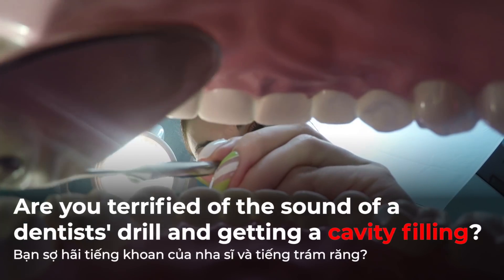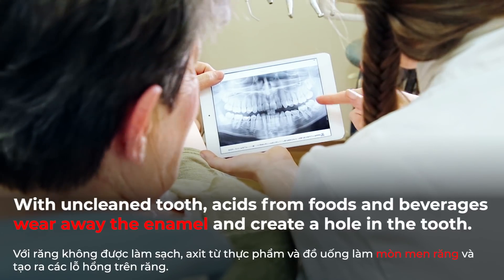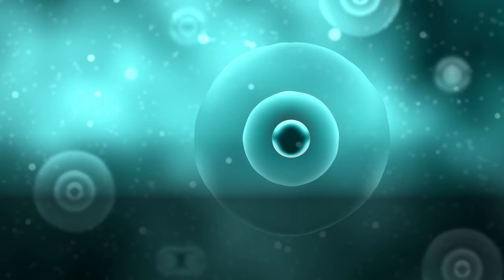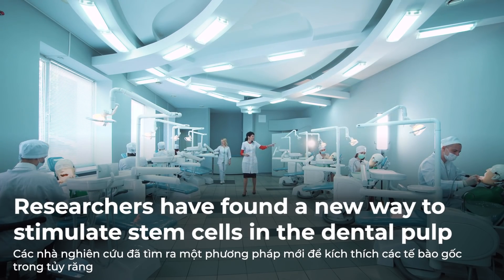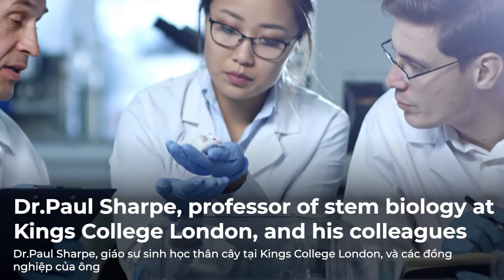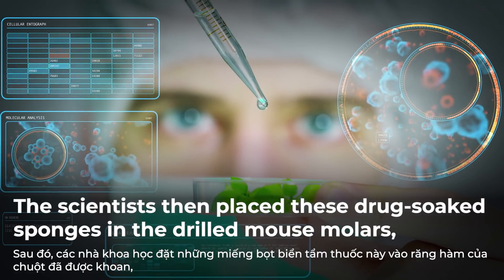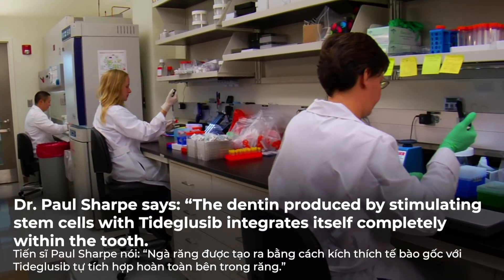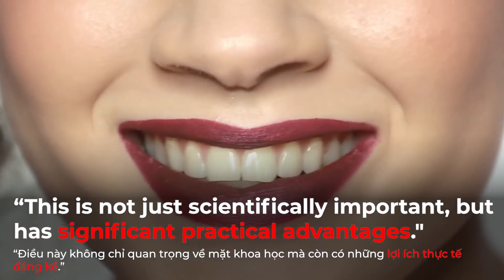Stem Cell Fillings Allow Teeth to Repair Themselves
Are you terrified of the sound of a dentists' drill and getting a cavity filling? Ease your mind because a new treatment may be able to repair damaged teeth themselves: Stem Cell Fillings Allow Teeth to Repair Themselves

Bạn sợ hãi tiếng khoan của nha sĩ và tiếng trám răng? Hãy thư giãn tâm trí của bạn vì một phương pháp điều trị mới có thể tự phục hồi răng bị hư hỏng: TRÁM RĂNG BẰNG TẾ BÀO GỐC CHO PHÉP RĂNG TỰ PHỤC HỒI.